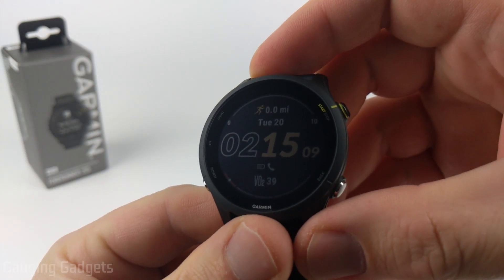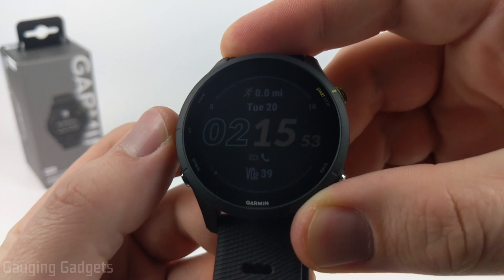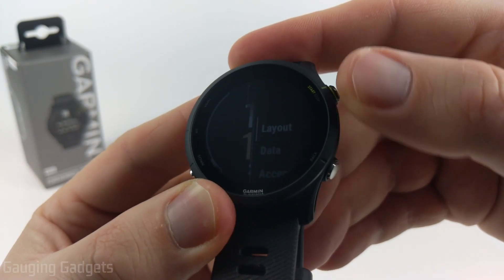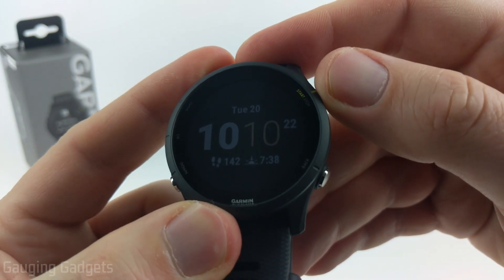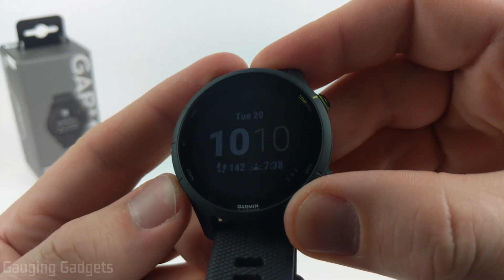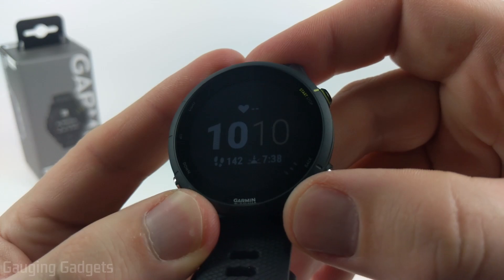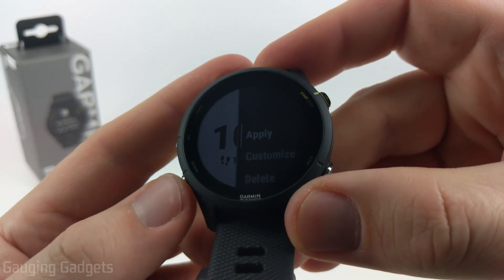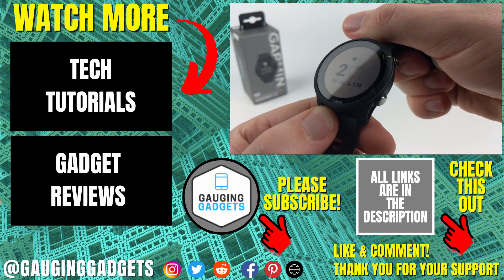How to Customize Watch Faces - Garmin Forerunner 255 Tutorial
How to customize the watch face on your Garmin Forerunner 255 or Garmin Forerunner 255 Music. In this tutorial, I show you how to change the watches faces on your Garmin Forerunner 255. The Garmin Forerunner 255 comes with several default watch faces. These watch faces can be customized to include more data, different watch hands, and even different colors.

Garmin Forerunner 255 Music
Garmin Forerunner 255

Garmin Forerunner 255 Port Protector
Garmin Forerunner 255 Watch Bands

When changing the data fields on your Garmin Forerunner 255 watch face, the following data sets are available: Battery, Calendar, Calories, Date, Floors, Garmin, Intensity Minutes, Move Bar, Seconds, Status, Steps, Sunrise/Sunset, and Weather. You also have an array of available options to change the watch hands and color accents.

Custom Garmin Forerunner 255 Watch Faces:
1. With the Garmin Forerunner 255 displaying the watch face, hold down Up button
2. Select Watch Face in the menu
3. Use the Up and Down buttons to scroll through the available watch faces.
4. Once you find a watch face you like use the Start / Stop button to select it.
5. Once selected you can choose to apply the watch face or customize it.
6. You have now changed and customized the watch face on your Garmin Forerunner 255.